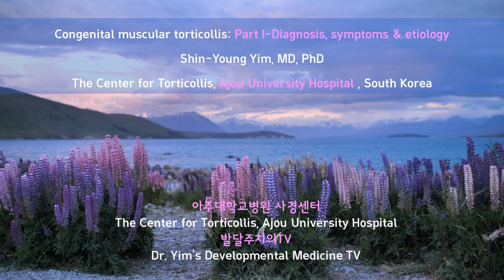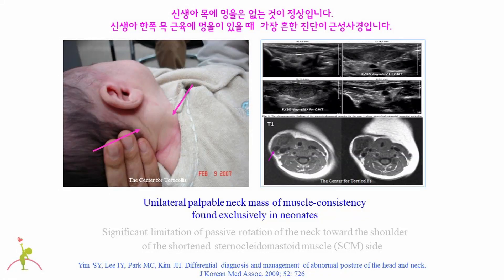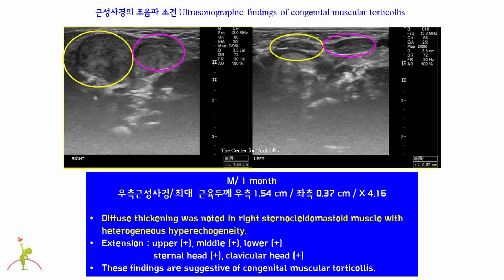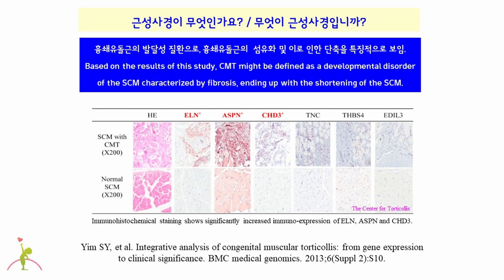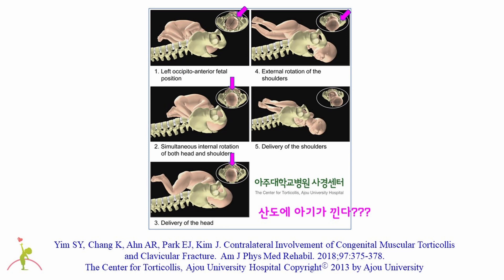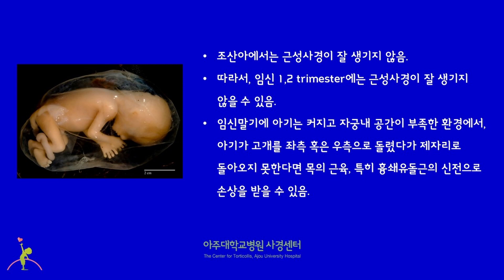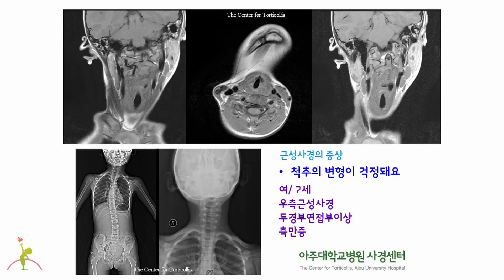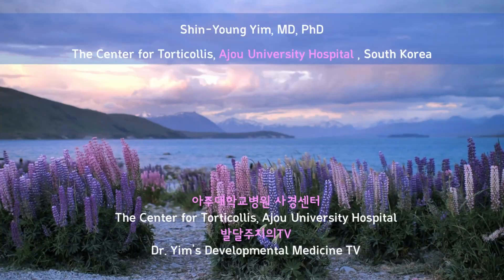138. Congenital muscular torticollis : diagnosis, prevalence, symptoms & etiology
138. Congenital muscular torticollis : diagnosis, prevalence, symptoms & etiology

00:00 Introduction
00:12 What is a normal head and neck posture?
01:27 What is torticollis?
02:22 Congenital muscular torticollis
04:14 Diagnosis of congenital muscular torticollis
07:15 Definition of congenital muscular torticollis
08:04 Prevalence of congenital muscular torticollis
08:38 What causes congenital muscular torticollis?
13:08 Symptoms and signs of congenital muscular torticollis
15:49 Neglected congenital muscular torticollis
16:42 Summary